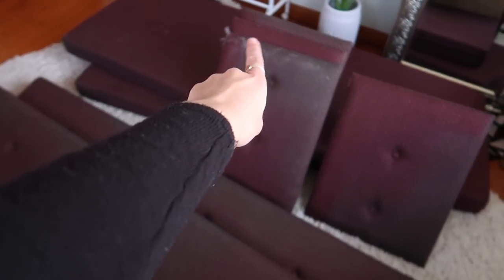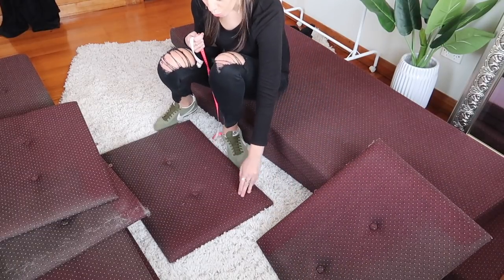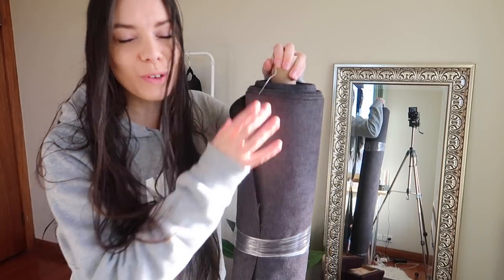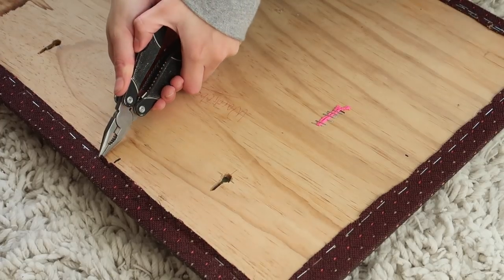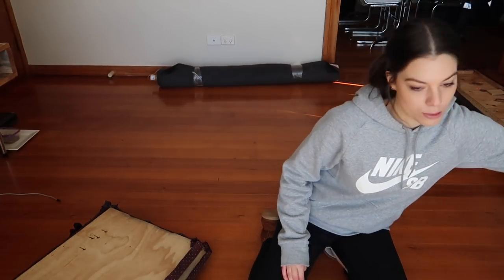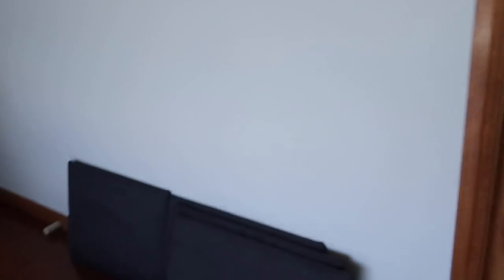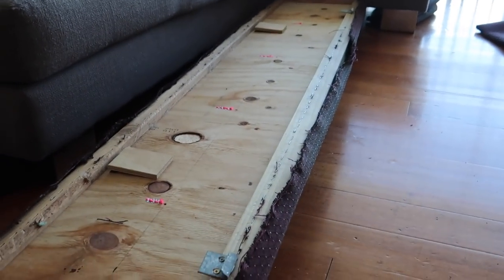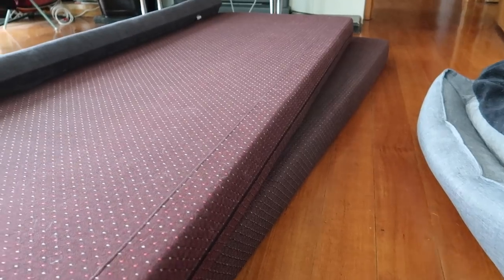How I Reupholstered The Caravan Couches! | CARAVAN DIARIES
Snapchat ➜ beceldrup

VINTAGE STORE

MUSIC
➜ Anywhere - Ikson
➜ Palm Trees - MBB
➜ I Don't Wanna Fall in Love - Backlash